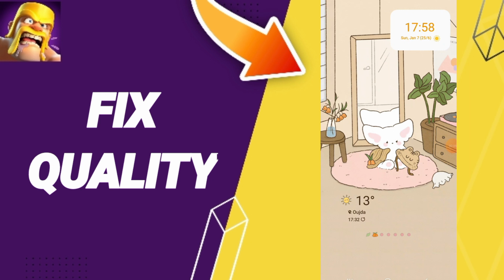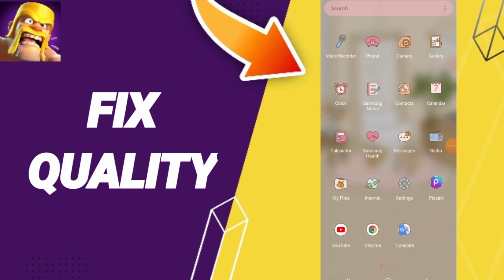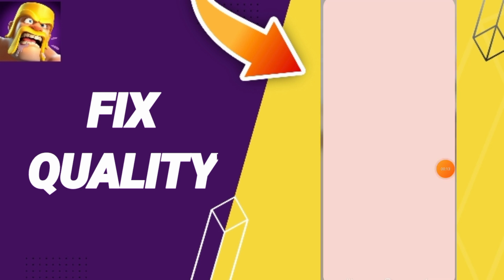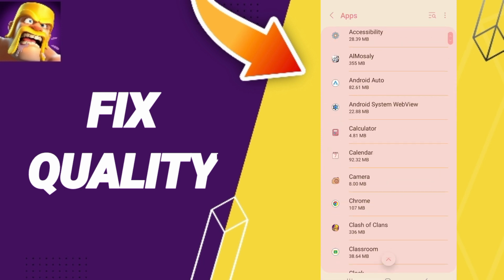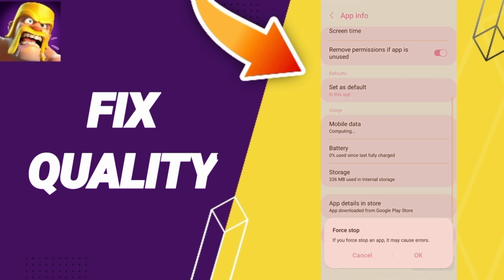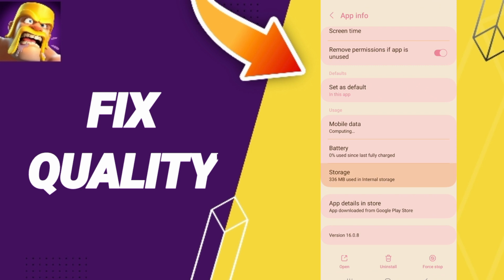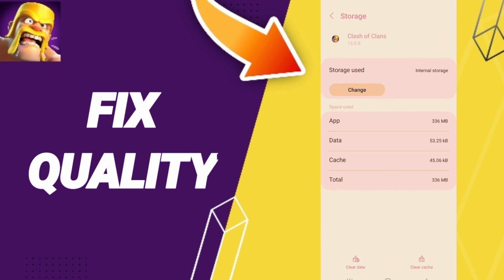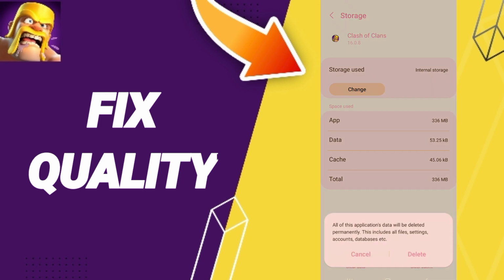How to Fix Quality On Clash Of Clans App 2024